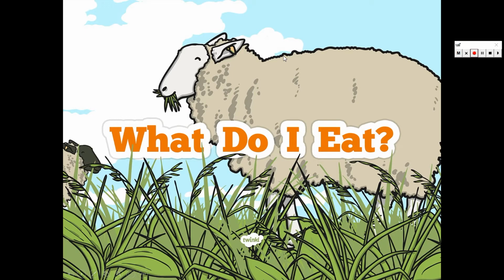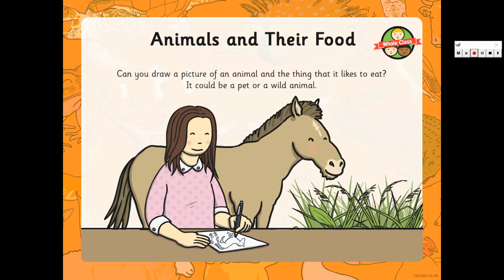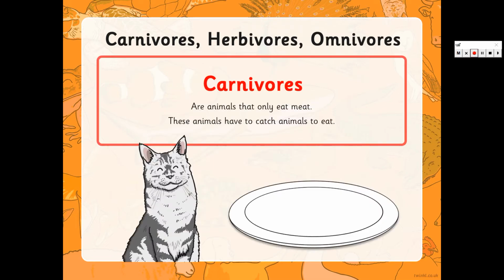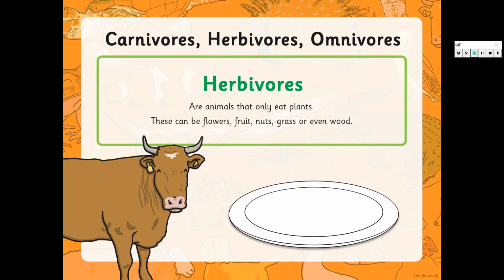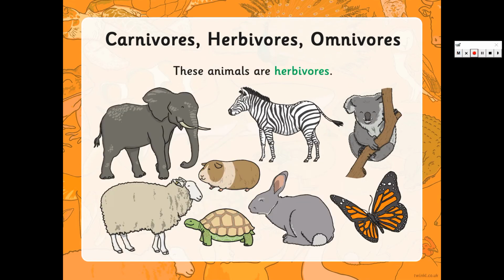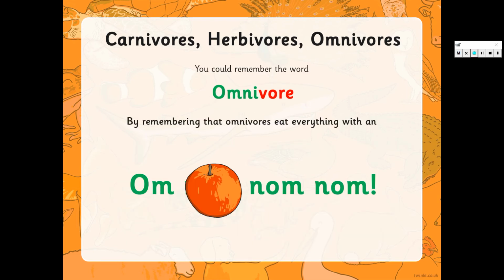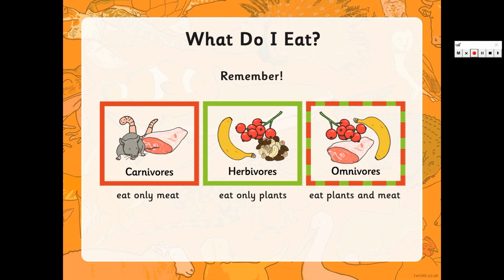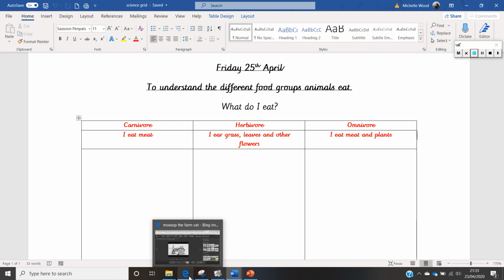Bumble Bee Class - Science Lesson - 24.04.20